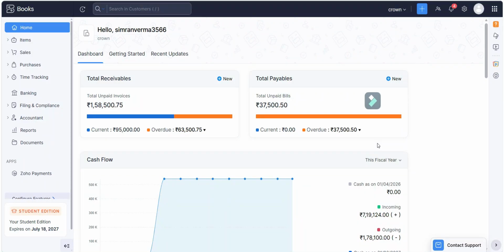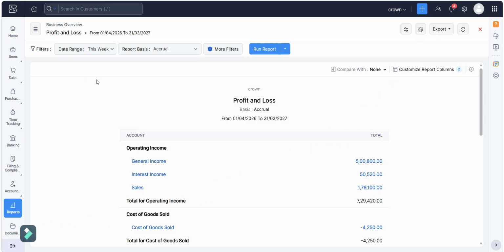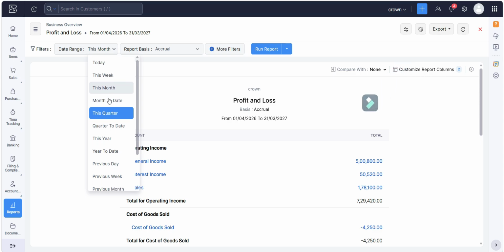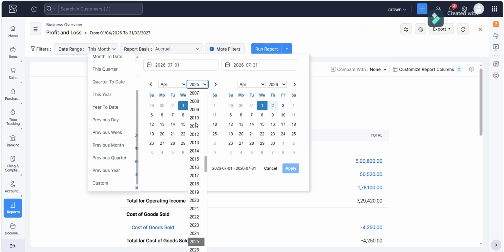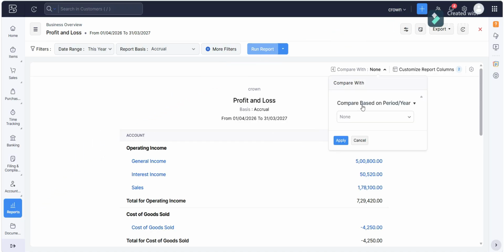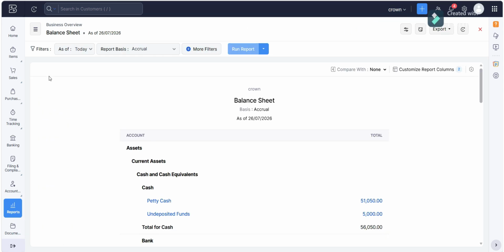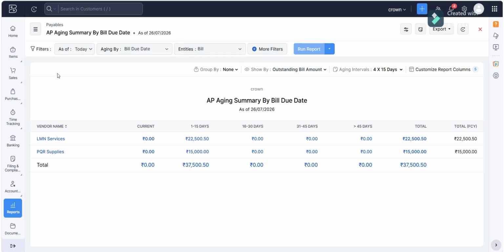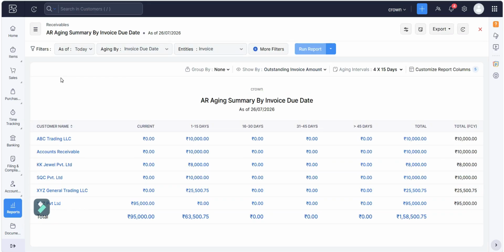Zoho Books Reports Module Explained Step by Step | Complete Tutorial for Beginners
Want to understand **Zoho Books Reports Module** from scratch? In this video, I’ll explain the **Reports module in Zoho Books step by step**, in a simple and practical way — perfect for **beginners, accountants, business owners, finance professionals, and students**.

You’ll learn how to use Zoho Books reports to **analyse your business performance, track income and expenses, monitor receivables & payables, and understand your financial position**.

### 📌 In This Video, You’ll Learn:

✅ How to access the Reports Module in Zoho Books
✅ Overview of different report categories
✅ Profit & Loss Report
✅ Balance Sheet Report
✅ Cash Flow Statement
✅ Accounts Receivable Reports
✅ Accounts Payable Reports
✅ Sales & Purchase Reports
✅ Expense Reports
✅ Tax & GST Reports
✅ Inventory Reports
✅ Accountant Reports
✅ How to customise and filter reports
✅ How to export reports from Zoho Books
✅ Practical tips to use reports for better financial analysis

• Zoho Books Beginners
• Accountants & Finance Professionals
• Business Owners
• CA & Commerce Students
• Freelancers
• Anyone learning cloud accounting software

📚 **ZOHO BOOKS COMPLETE TUTORIAL SERIES:**
This video is part of my **Zoho Books Complete Tutorial for Beginners** series, where we cover Zoho Books module by module with practical, easy-to-follow explanations.

👉 **Watch the complete series to learn Zoho Books from Beginner to Advanced level.**